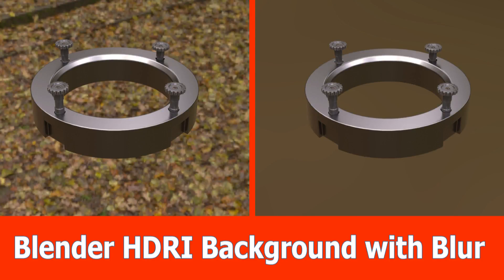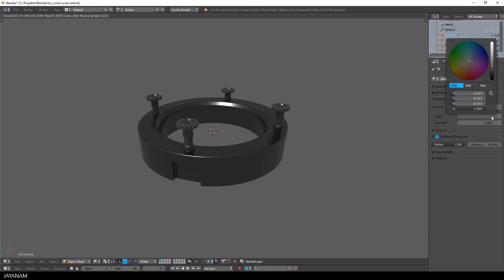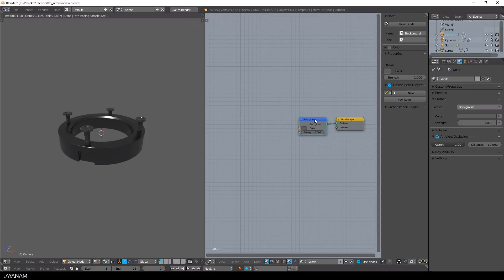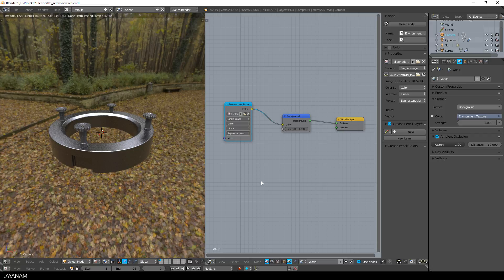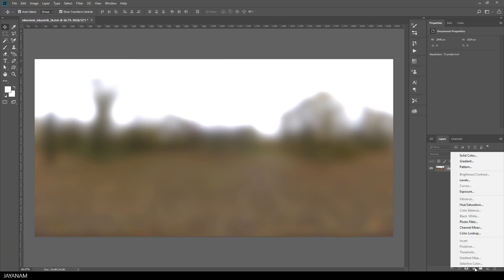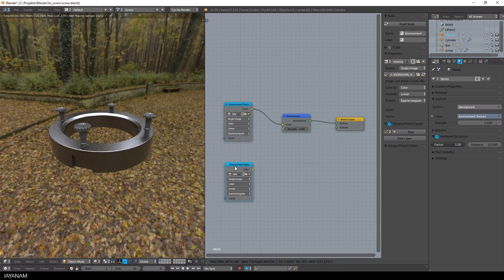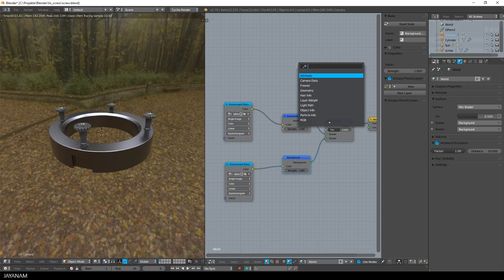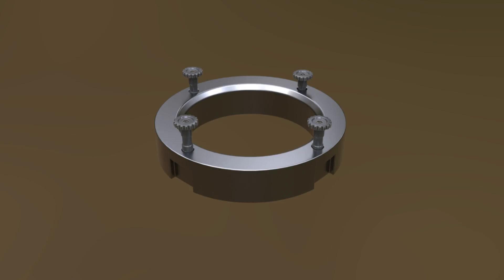Blender HDRI Background Tutorial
In this Blender video tutorial I show how to add HDRI images for Blender Cycles (can use it for Eevee as well) lighting and how to use a blurred version as background.